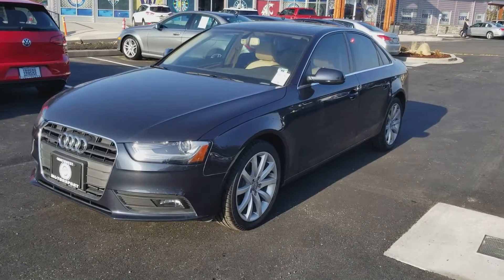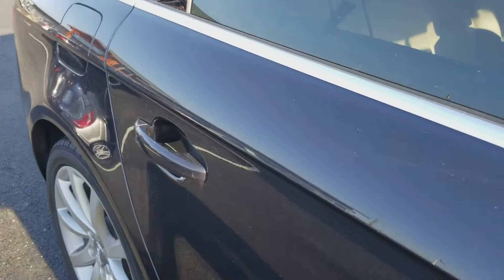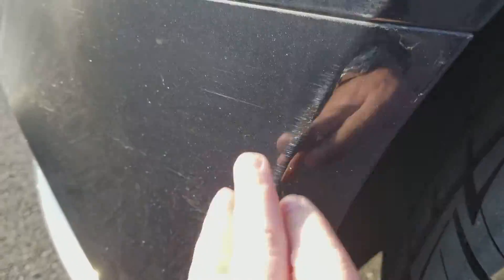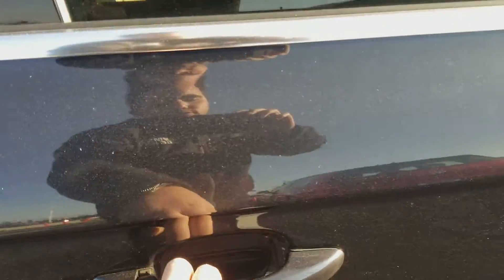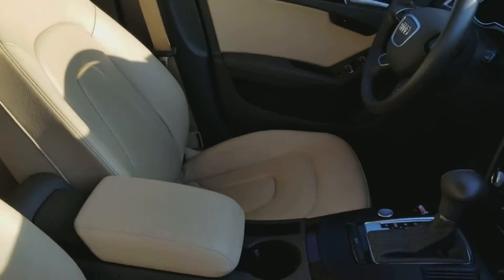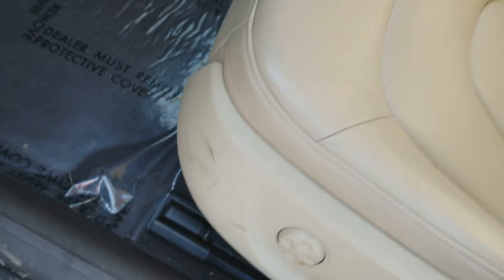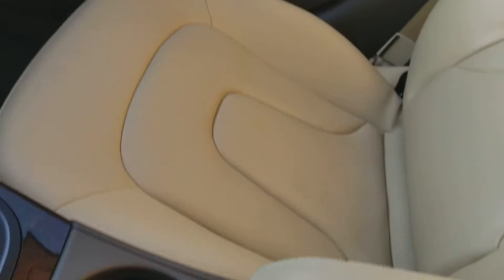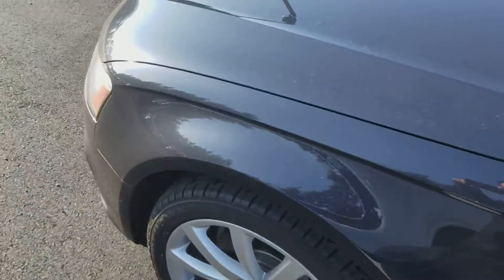2013 Audi A4